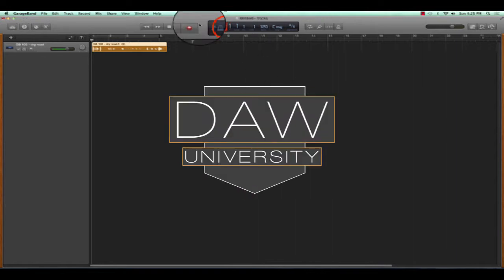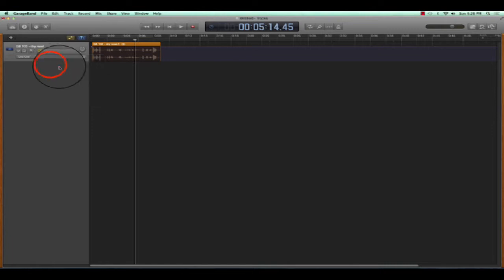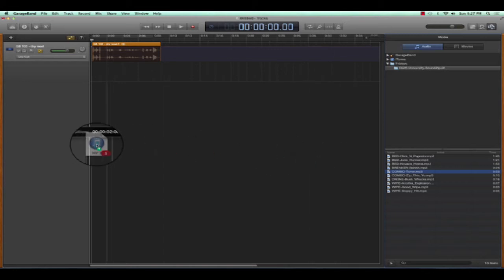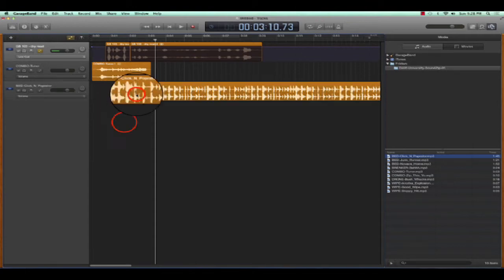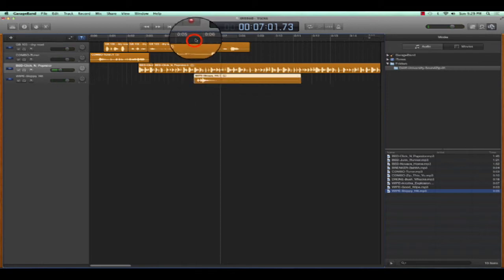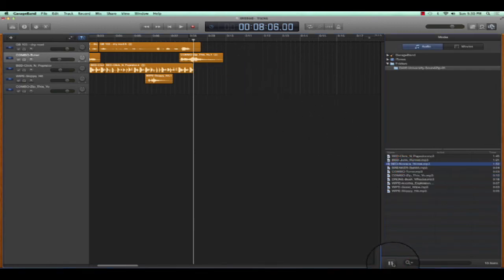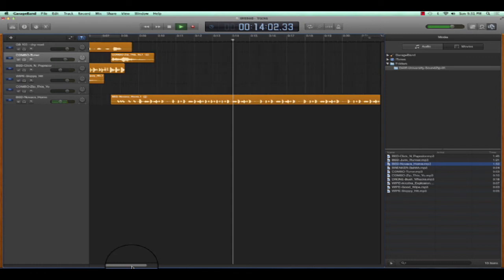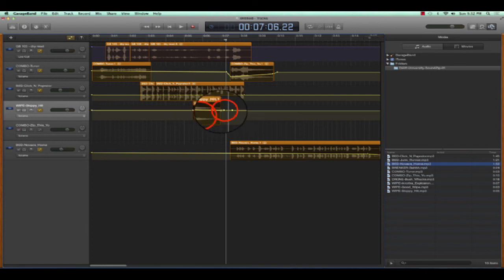Part 3 Podcasting with Garage Band, how-to produce an intro.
Part 3 of Podcasting with Garage Band in 3 steps and less than 15 minutes. In this video tutorial we will show you how to edit and produce a simple intro for your podcast with Garage Band. In Part one we recorded the audio, now we edit it and now in part three we will produce a simple intro/sweeper type thing.